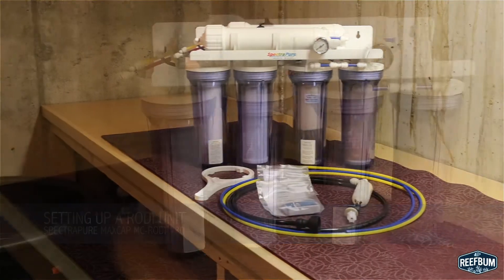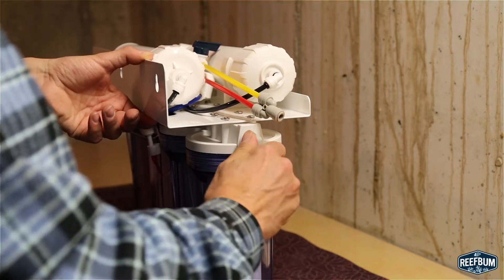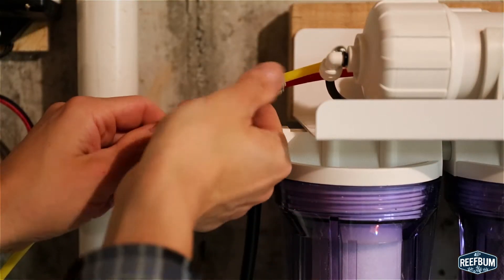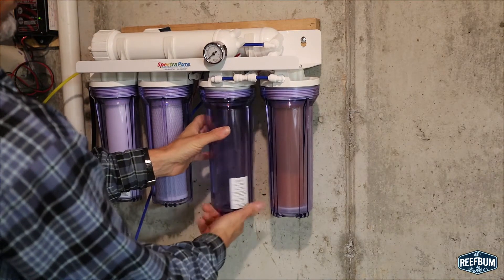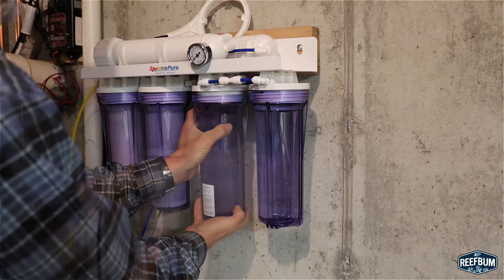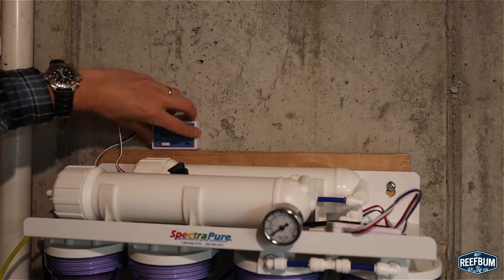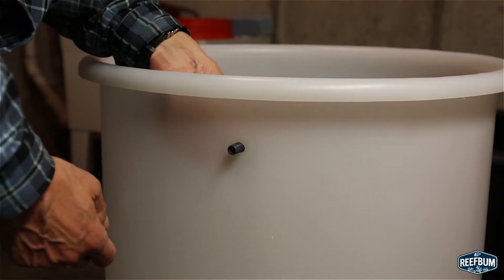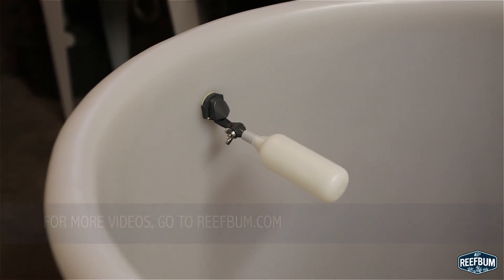Setting Up a Spectrapure RODI Unit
This video takes you through the simple steps of installing a
Spectrapure MaxCap RODI unit that is rated to generate up to 180
gallons per day.